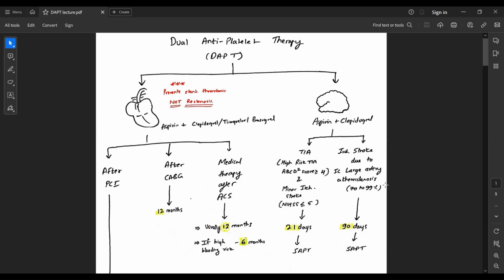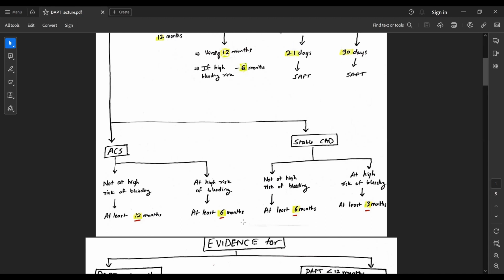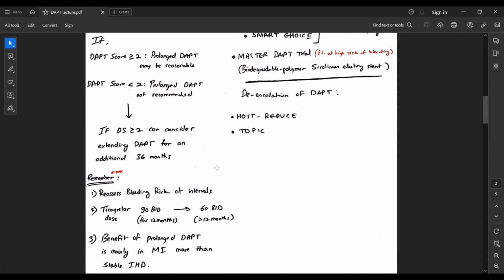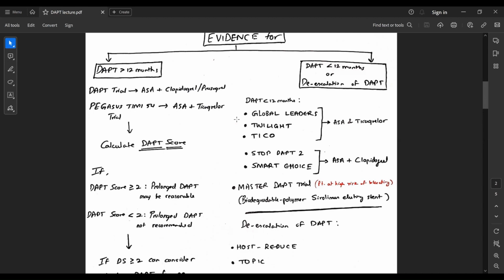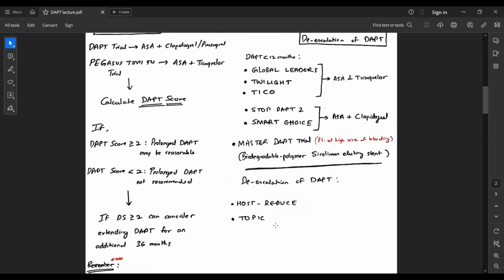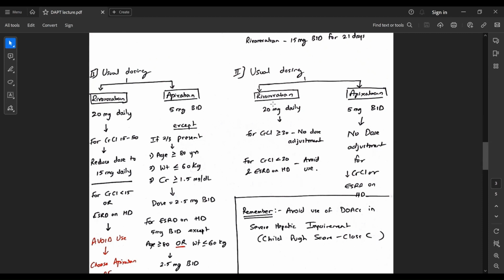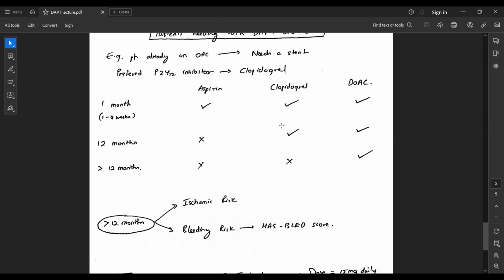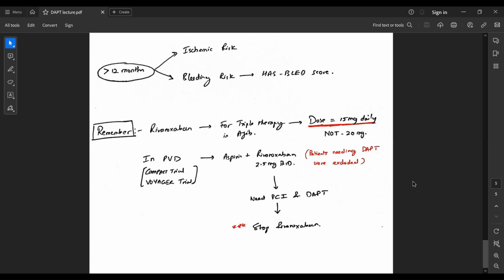Episode 5: Dual Anti-Platelet Therapy, Anti-coagulation and Triple therapy : An Overview.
In today’s fast-paced and busy life, if you do not have a lot of time to read medicine, I have created this lecture series to quickly go over the most high-yield topics in medicine that you will commonly come across while practicing medicine as an attending, resident, intern or a medical student.
Link to the copy of the notes